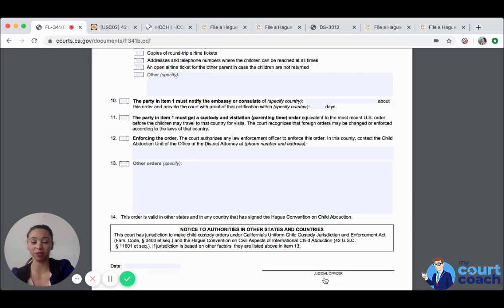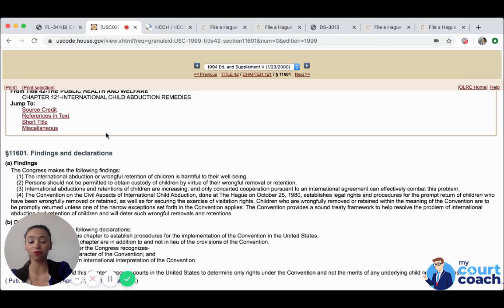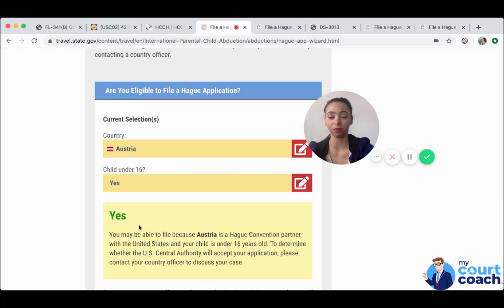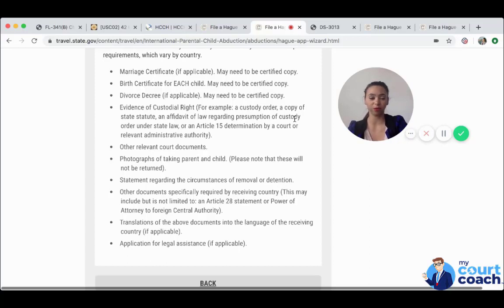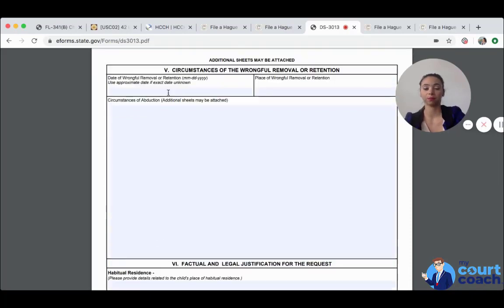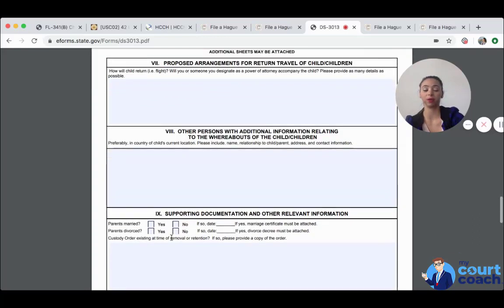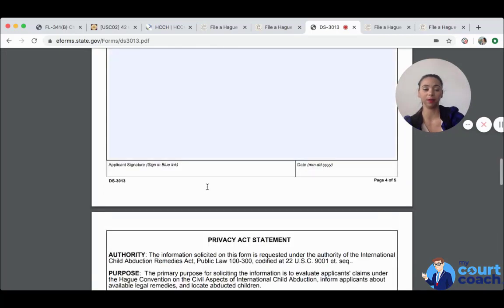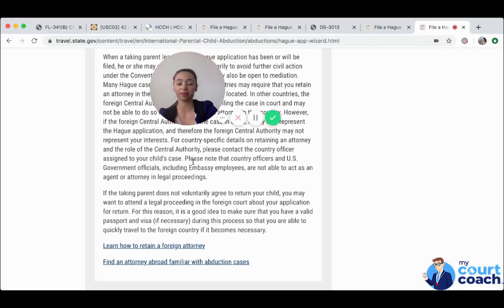Get Your Child Back from a Foreign Country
This video is part of a series.  Watch our whole Playlist on Emergency Orders in California Family Court.

If your child has been taken outside California, and even outside the USA, you can steps in California family court to get your child back from a foreign country.

This is Section 2 Lesson 9 in our California Family Law course.  You can find it on our

Good luck!